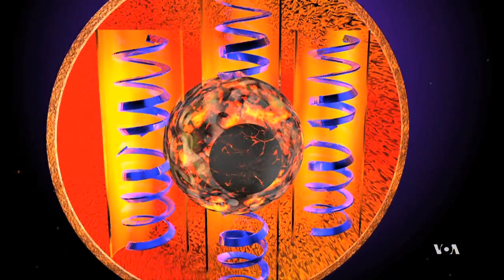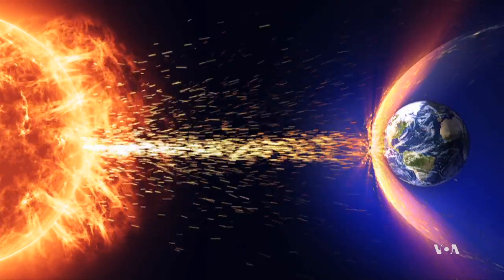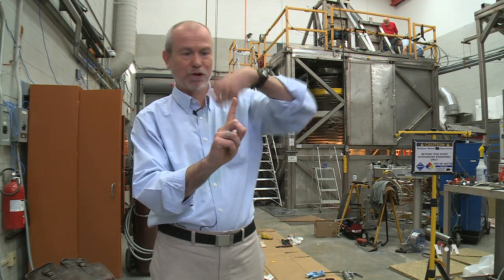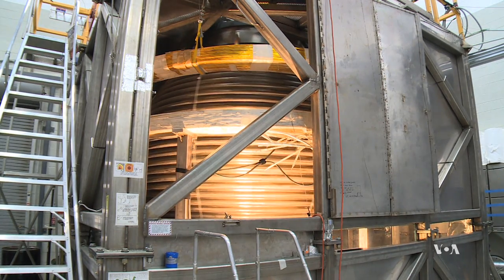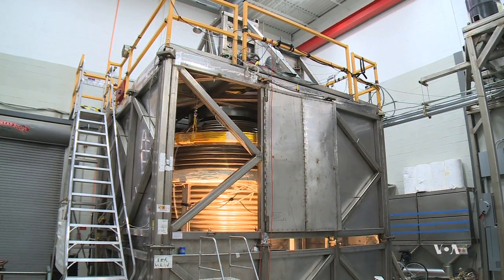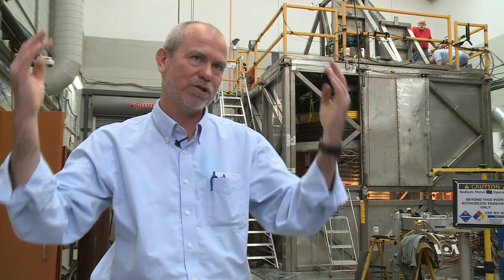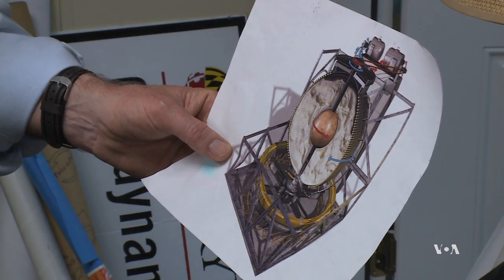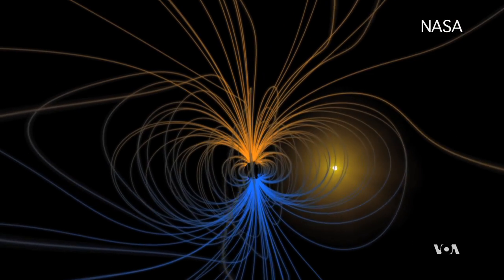Voice of America feature on our 3-meter geomagnetic experiment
Voice of America stopped by our lab to find out about our 3-meter liquid sodium experiment that models the Earth's core.
-- Courtesy of Voice of America.
Subtitles by Daniel Serrano